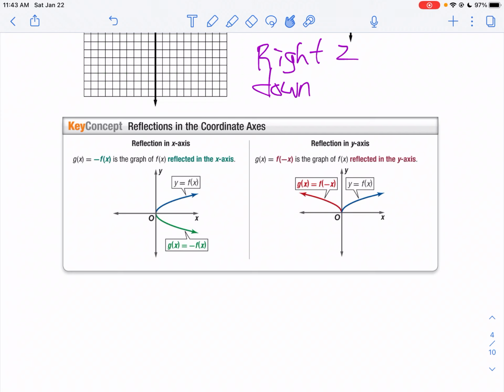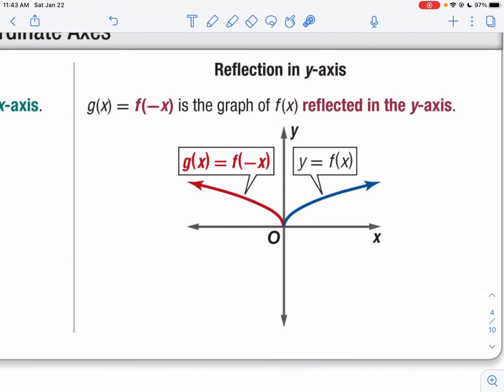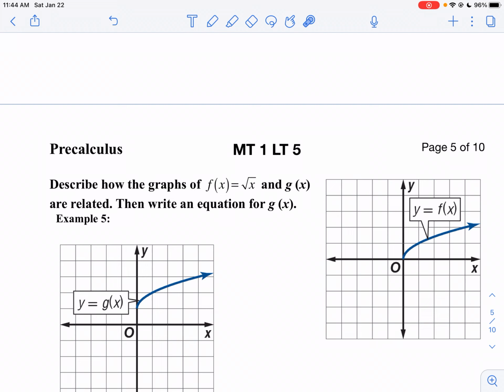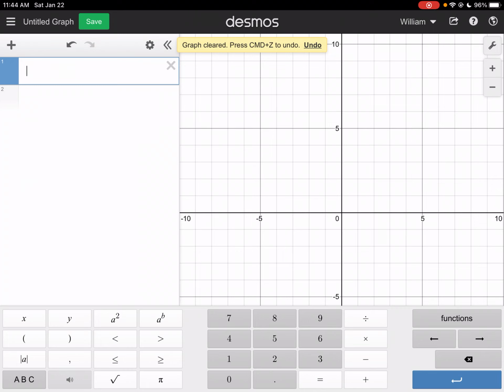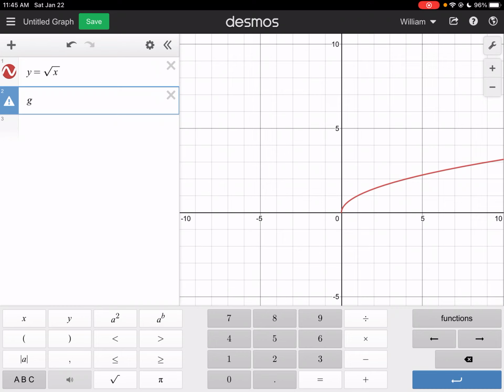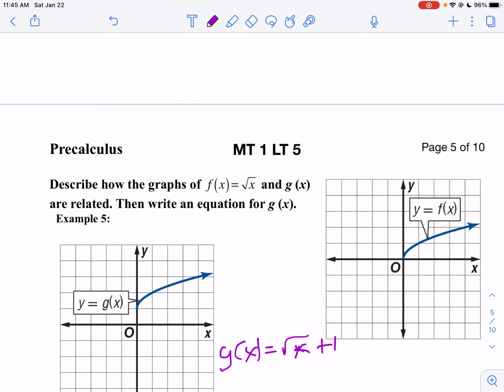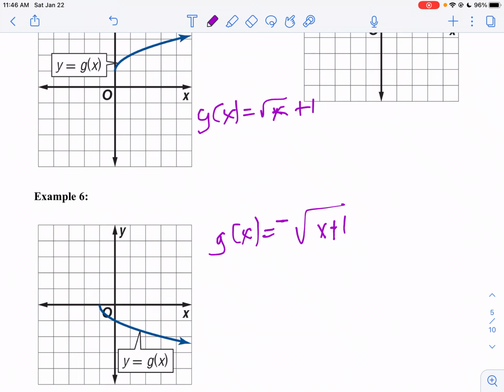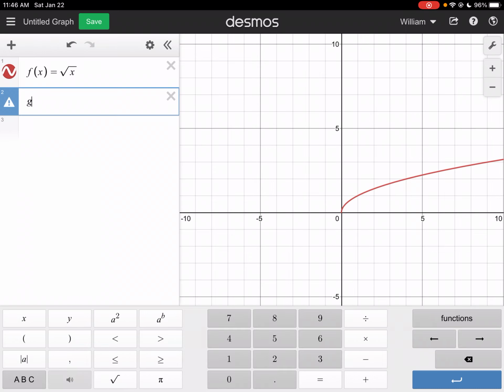MT 1 LT 5 Seminar Part 3 Reflections